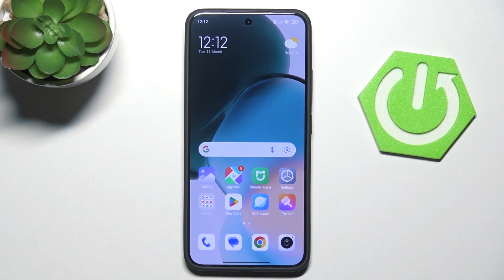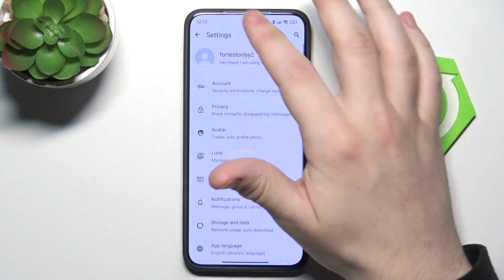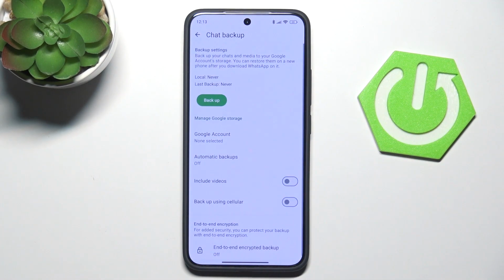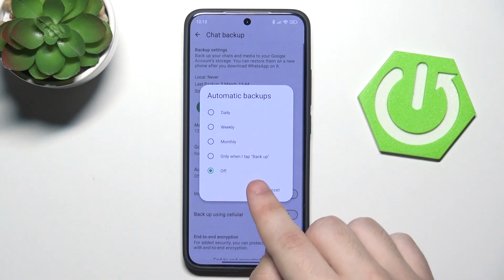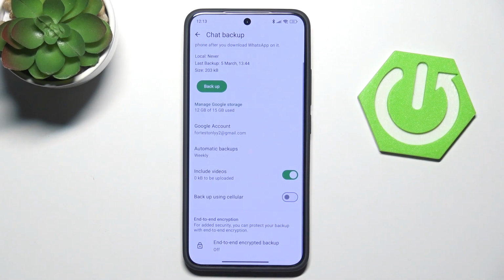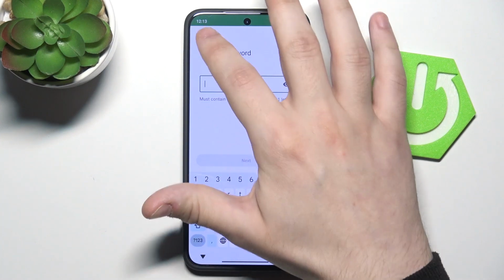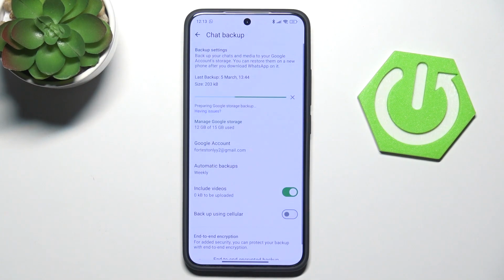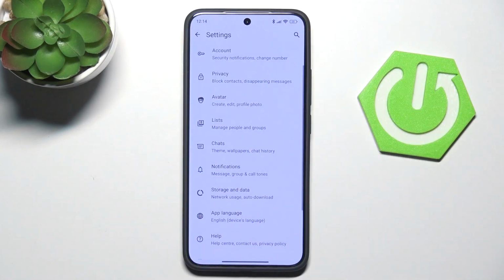How to Backup WhatsApp On XIAOMI 15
Creating a WhatsApp backup on XIAOMI 15 ensures that your chats, media, and settings are securely saved in case you switch devices or need to restore your messages later. You can back up WhatsApp data to Google Drive or locally on your phone. Regular backups help prevent data loss and make it easy to recover conversations if needed.

How to Save WhatsApp Data on XIAOMI 15?
How to Create a WhatsApp Chat Backup on XIAOMI 15?
How to Store WhatsApp Messages on XIAOMI 15?
How to Backup and Restore WhatsApp on XIAOMI 15?